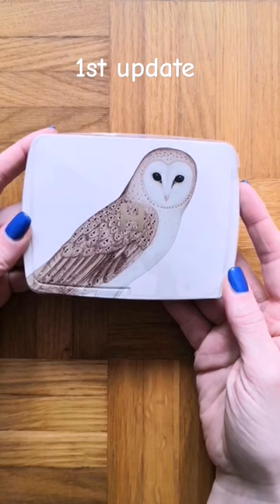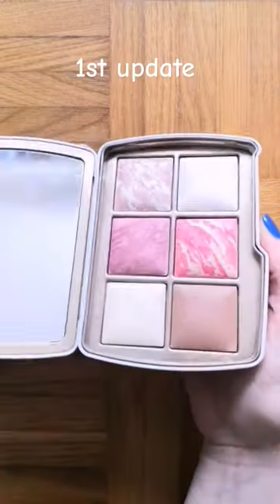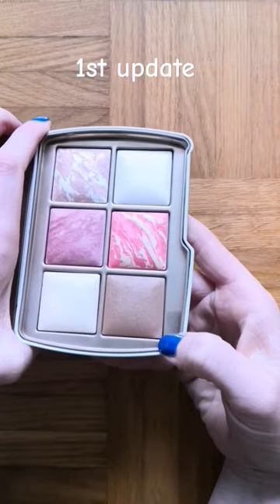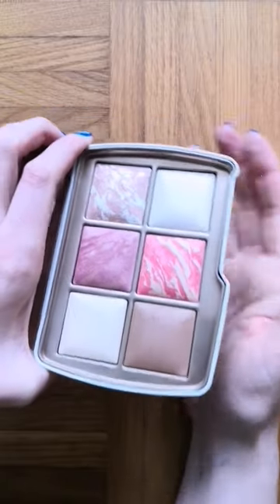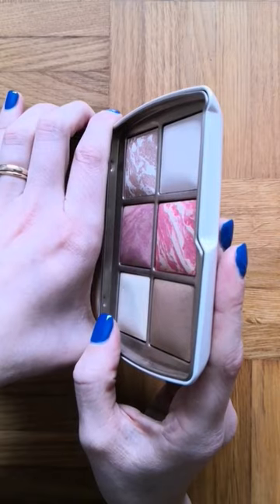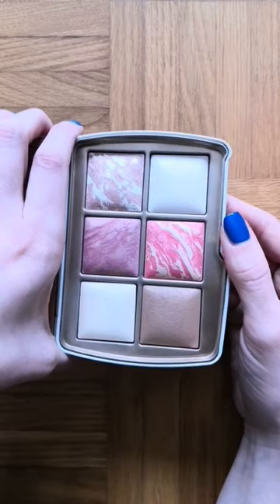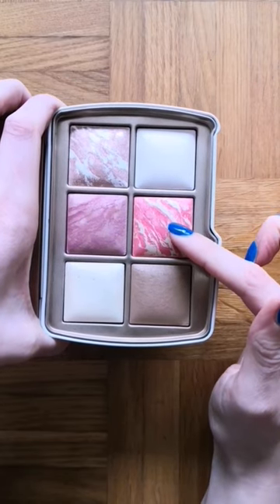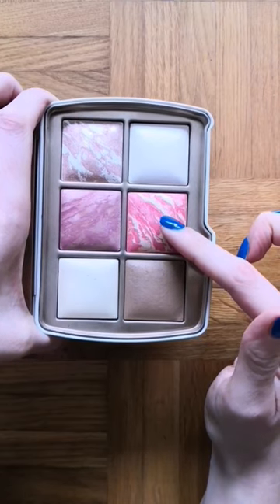1st update for pan that palette challenge ✨💄panthatpalette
Trying to get minimal with my makeup collection.